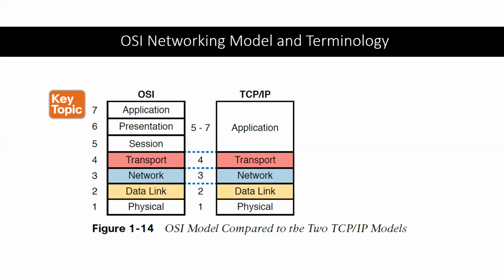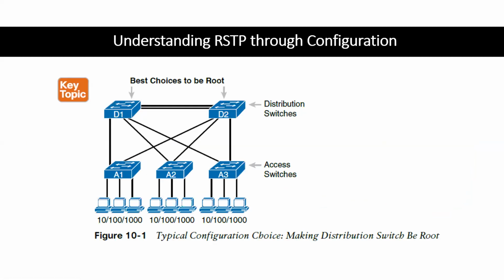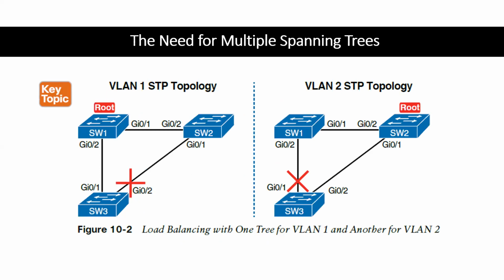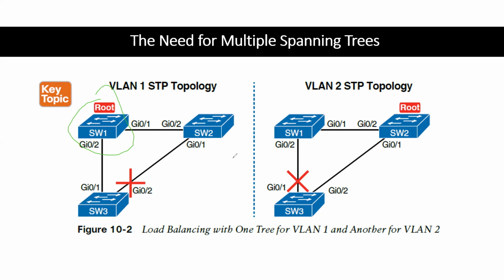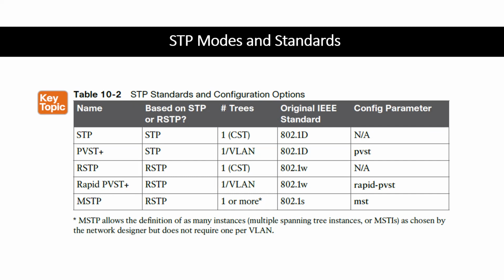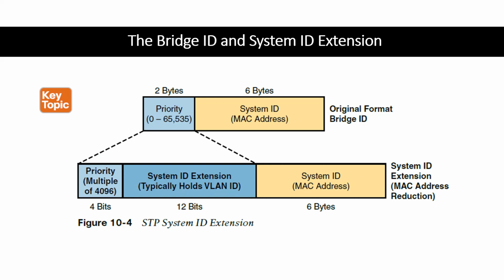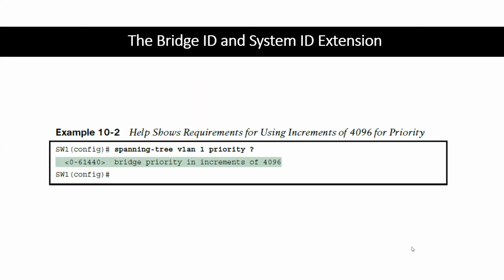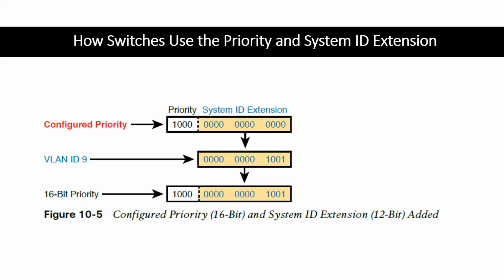CCNA Initiative - RSTP and Etherchannel Configuration - Part 1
Hey folks,

Today, we are going over "RSTP" (from a CCNA level).